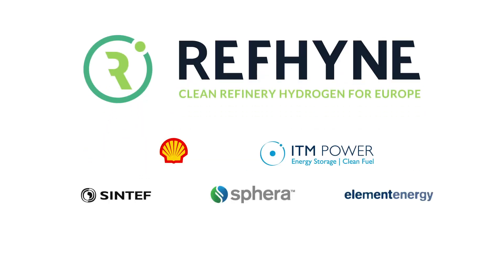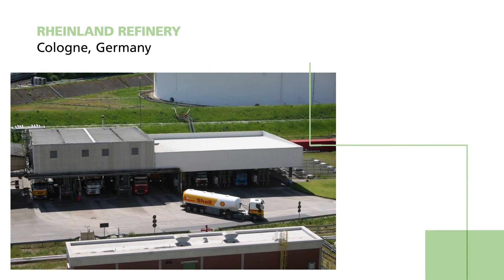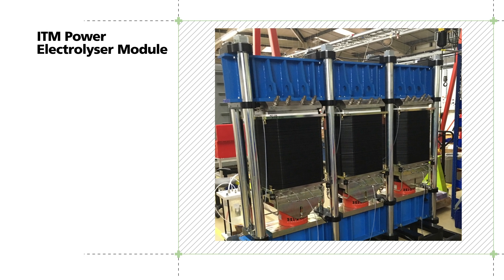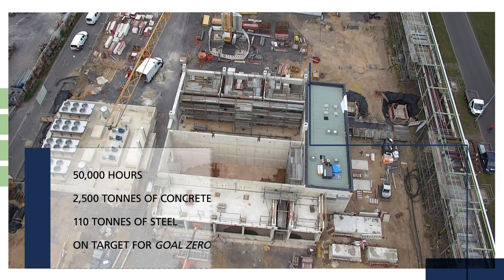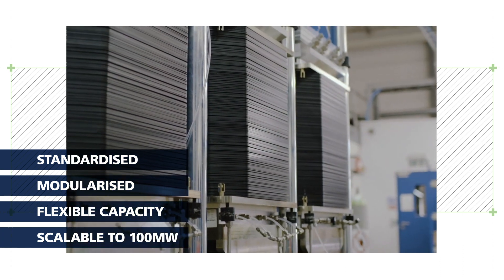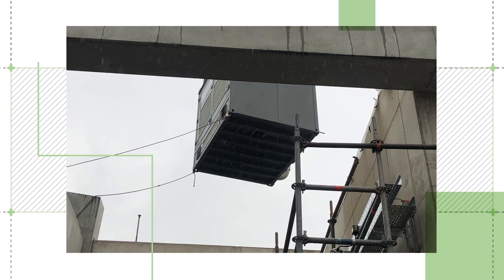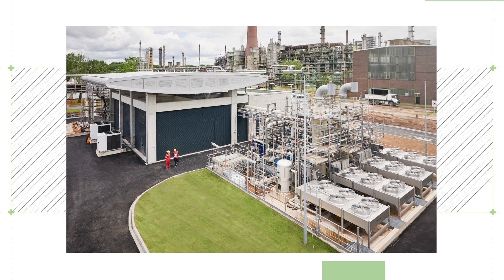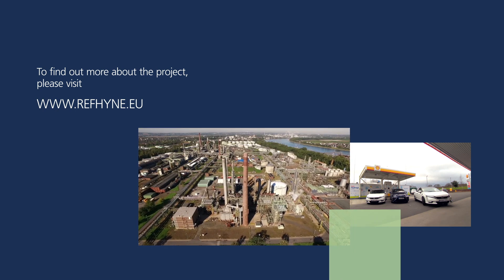REFHYNE: Clean Refinery Hydrogen for Europe. Third Project Video Update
The REFHYNE project is at the forefront of the effort to supply Clean Refinery Hydrogen for Europe. The project is funded by the European Commission’s Fuel Cells and Hydrogen Joint Undertaking (FCH JU) and has installed and now operates the Europes largest hydrogen electrolyser the Shell Rhineland Refinery in Wesseling, Germany.

The PEM electrolyser, built by ITM Power, is the largest of its kind to be deployed on a large industrial scale. The REFHYNE project will investigate feasibility for introduction in other industry plants, as well as potentially being a step towards the future of refining  and determine the possible technical, economic & environmental benefits of the technology.

This project has received funding from the Fuel Cells and Hydrogen 2 Joint Undertaking under grant agreement  No 779579. This Joint Undertaking receives support from the European Union’s Horizon 2020 research and innovation programme, Hydrogen Europe and Hydrogen Europe Research.